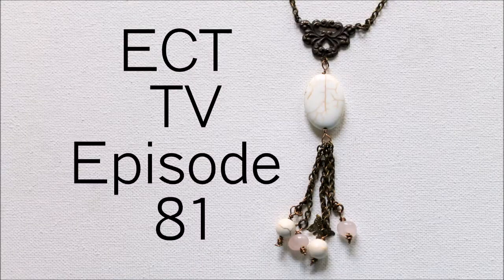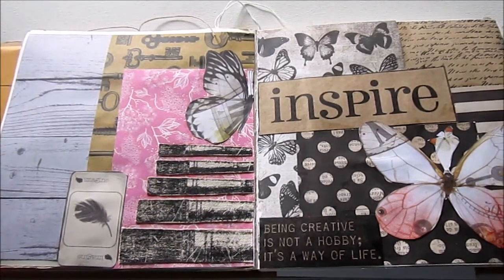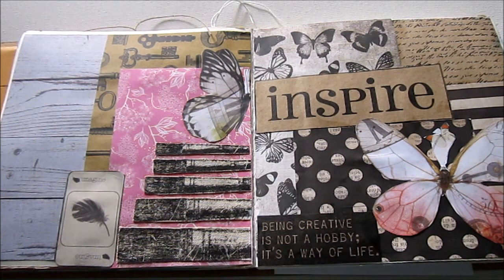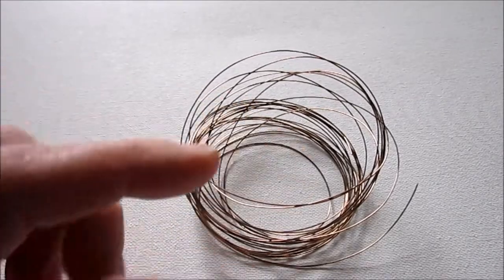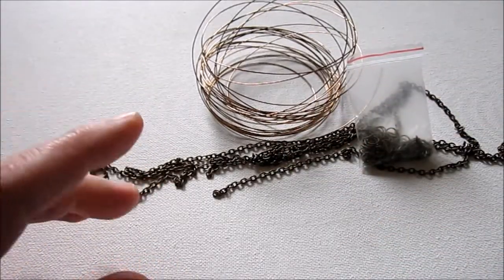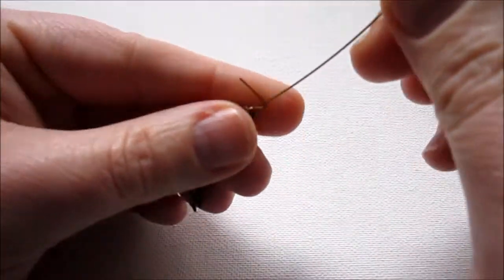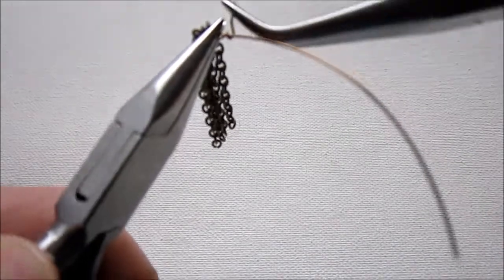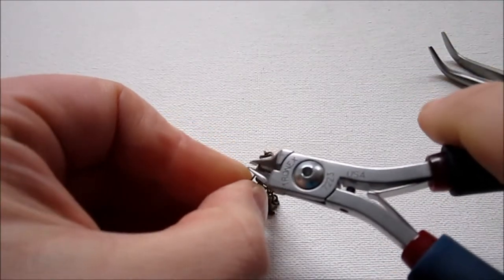ECT TV Episode 81: Focal Bead Tassel Pendant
Learn how to make a beautiful focal bead tassel pendant in this episode of ECT TV.  Click Show More for links!